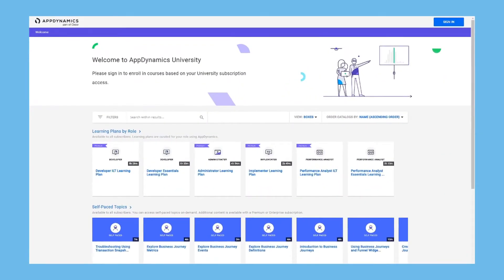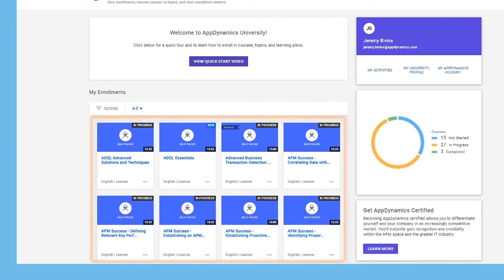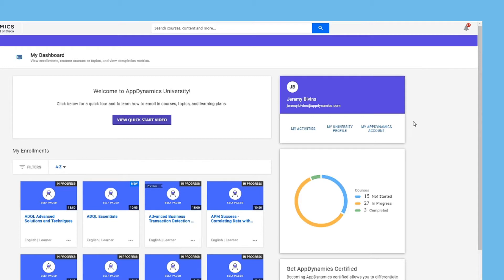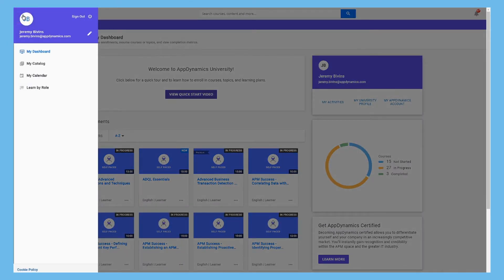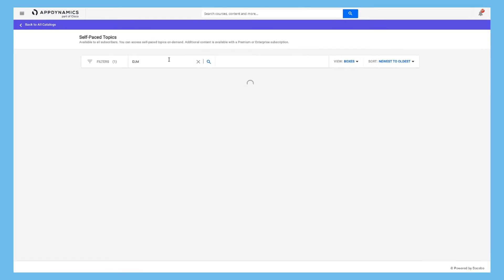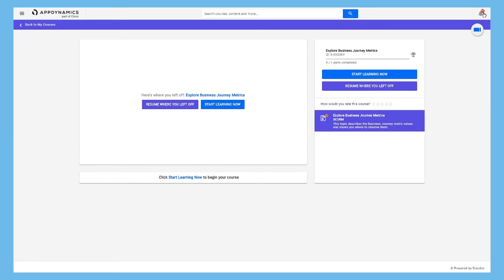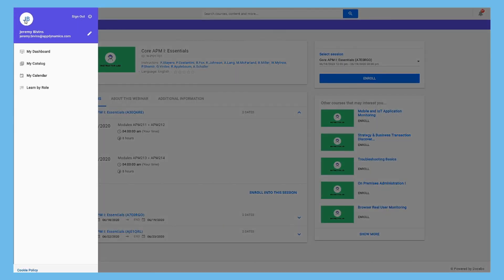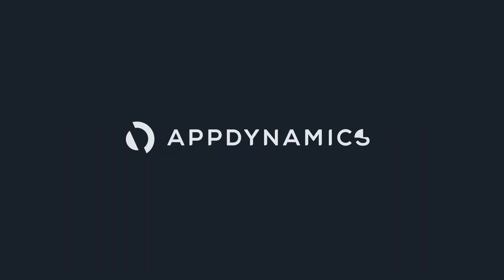Getting started with AppDynamics University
AppDynamics University offers a variety of education tools to help you successfully configure and manage every aspect of our product. With a vast catalog of both self-paced and instructor-led courses, the university takes your teams APM expertise to the next level! The best part, standard courses are available to all customers! Learn more about the University, AppDynamics certifications and private training opportunities